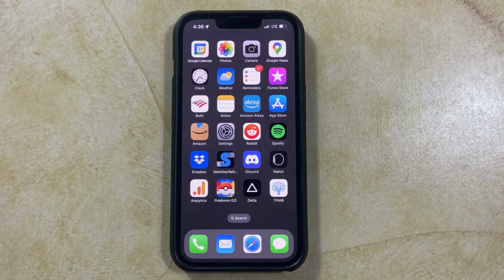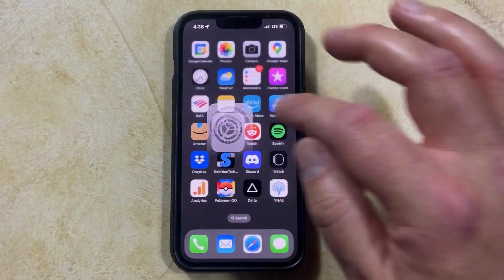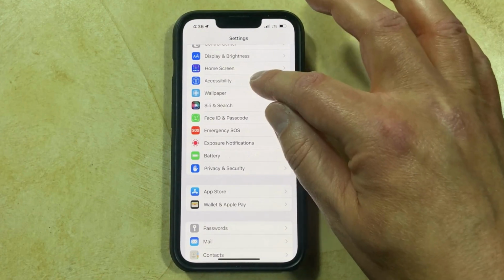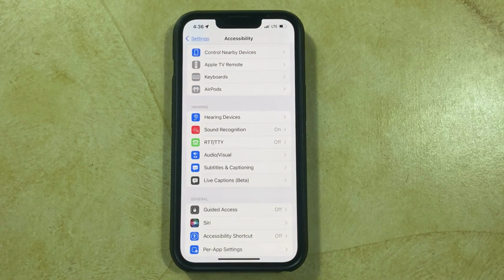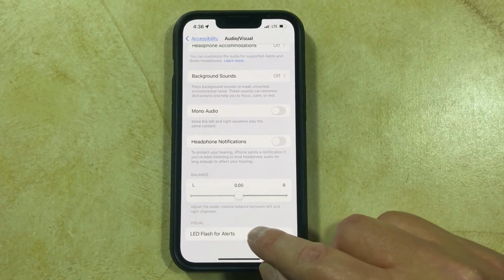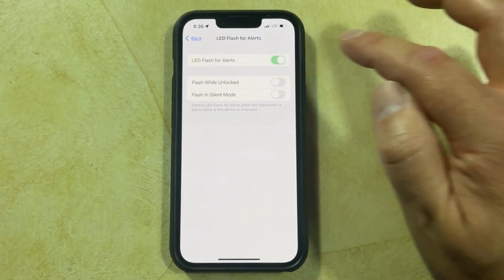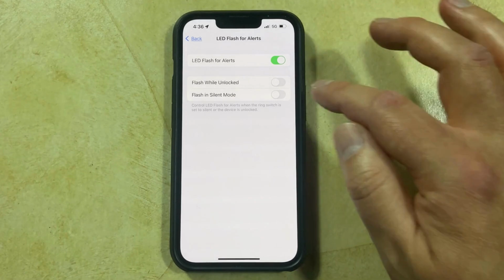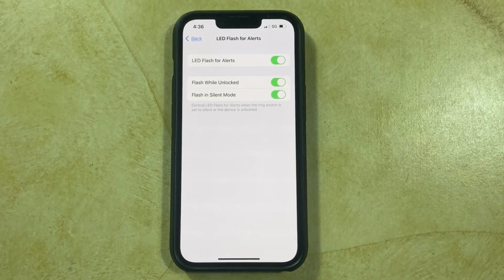iPhone 13: Turn the Flash Notification On/Off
Unleash the power of your iPhone 13's flash notification feature with this comprehensive guide. We've got you covered with step-by-step instructions to turn flash notifications on and off, as well as expert insights to optimize your user experience. 📱⚡

Ready to master your iPhone 13's flash notification feature? Look no further! This authoritative guide will teach you how to turn the flash notification on and off, helping you customize your iPhone experience to suit your needs. Follow our expert advice and step-by-step instructions to ensure you never miss a notification again. Plus, discover exclusive tips to optimize your iPhone 13 usage like a pro. Let's dive in!

Why Flash Notifications?

Not only do flash notifications provide a visual alert for incoming calls, messages, and app notifications, but they also enhance accessibility for users with hearing impairments. By activating this feature, you ensure that you never miss an important update, even in noisy environments or when your device is on silent.

Activating Flash Notifications on iPhone 13

1. Navigate to the 'Settings' app on your iPhone 13.
2. Scroll down and select 'Accessibility.'
3. Under the 'Hearing' section, tap 'Audio/Visual.'
4. Choose ‘LED Flash for Alerts.’
5. Toggle on the 'LED Flash for Alerts' switch.

To receive flash notifications when your iPhone is in silent mode, enable the 'Flash on Silent' option.

Deactivating Flash Notifications on iPhone 13

1. Open the 'Settings' app on your iPhone 13.
2. Select 'Accessibility.'
3. In the 'Hearing' section, choose 'Audio/Visual.'
4. Select the ‘LED Flash for Alerts’ option.
5. Toggle off the 'LED Flash for Alerts' switch.

Optimizing Your iPhone 13 Flash Notification Experience
To make the most of your iPhone 13's flash notification feature, consider these expert tips:

Keep Your Phone Face Down: Placing your iPhone 13 face down on a surface will ensure the flash is more visible, alerting you to incoming notifications more effectively.

Customize Notification Settings: Tailor your notification settings for specific apps to control which alerts trigger the flash notification. To do this, visit 'Settings' - 'Notifications' - and select the desired app.

Use Do Not Disturb Wisely: If you want to avoid flash notifications during specific periods, use the 'Do Not Disturb' feature. This will silence all notifications, including flash alerts. To enable it, go to 'Settings' - 'Do Not Disturb' - and schedule your preferred quiet hours.

Mind Your Battery: While flash notifications are a valuable tool, frequent usage may drain your iPhone 13's battery. To maintain optimal battery life, consider using this feature only when necessary, such as during meetings or in noisy environments.

Respect Others' Privacy: Flash notifications can be disruptive in certain settings, like movie theaters or classrooms. Be mindful of your surroundings and switch off the feature when appropriate.

With this guide, you're now an expert in iPhone 13 flash notifications. Remember to share this video with fellow iPhone users, and don't forget to hit the 'Like' button and subscribe to our channel for more expert insights on optimizing your iPhone 13 usage.

00:00 Introduction
00:20 How to Turn the Flash Notification On or Off on an iPhone 13
00:56 Outro

Related Questions and Issues This Video Can Help With:
- how to turn the flash notification or or off on iPhone 13 Mini
- how to turn the flash notification or or off on iPhone 13 Pro
- how to turn the flash notification or or off on iPhone 13 Pro Max
- how to turn on or turn off iPhone 13 flashlight alerts